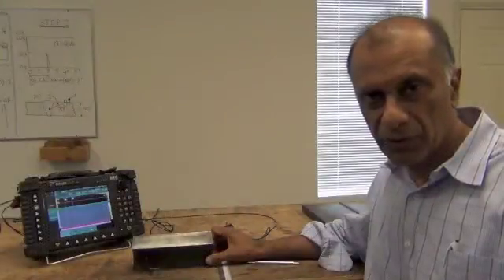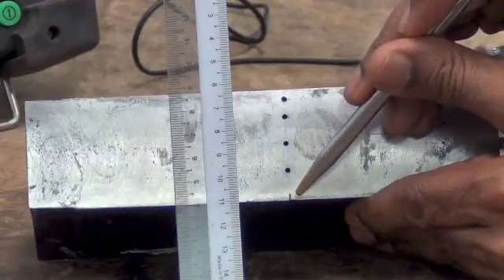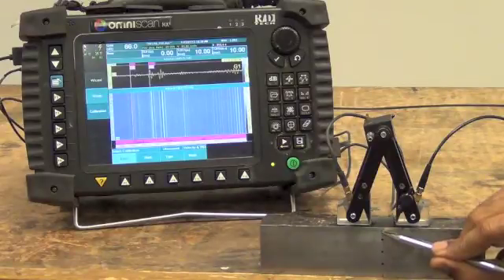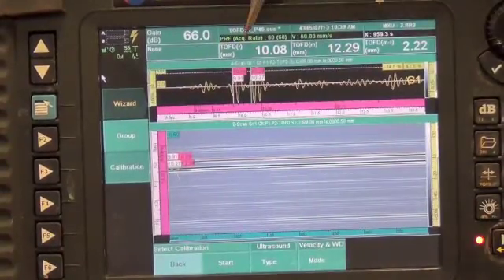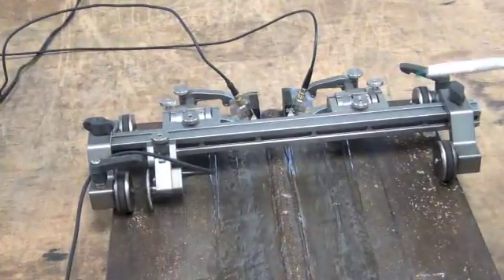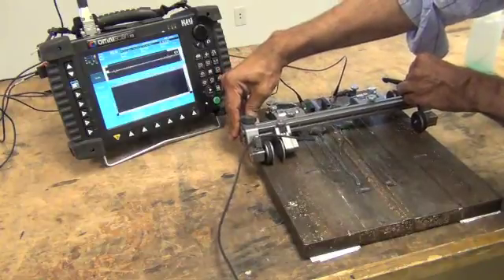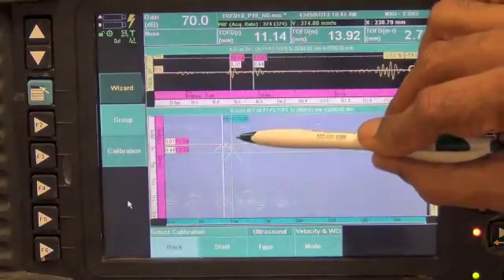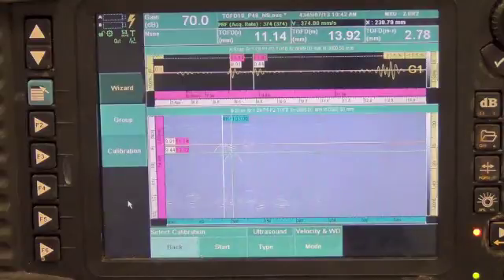Birring NDE 207, TOFD Demonstration: Calibration and Inspection; Time of flight Diffraction # 2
NDT Class 207.TOFD Calibration. Reference ISO 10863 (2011) Birring NDE Center is a NDT school in Houston that provides NDT training as per SNT-TC-1A.